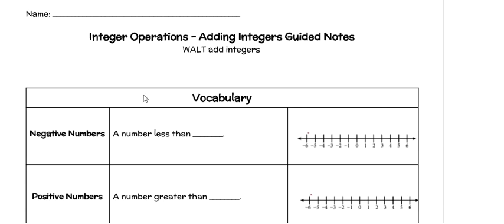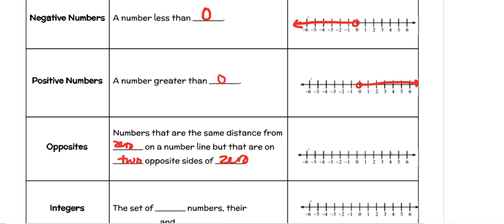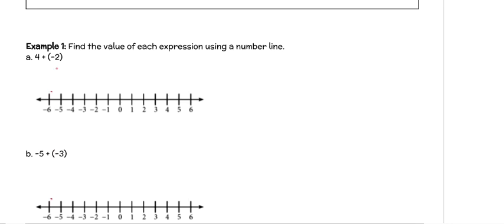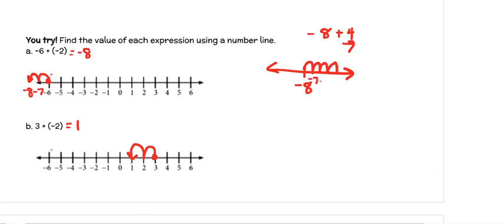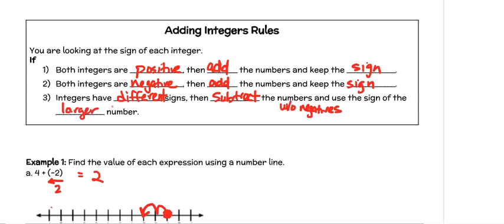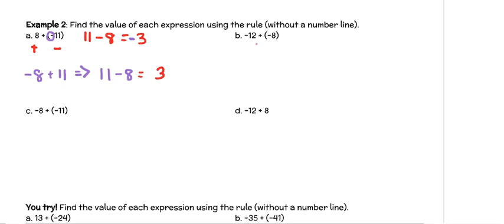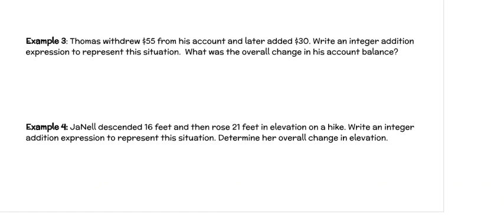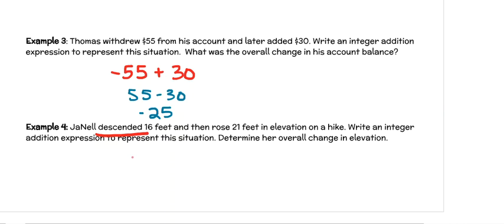Integer Operations - Adding Integers